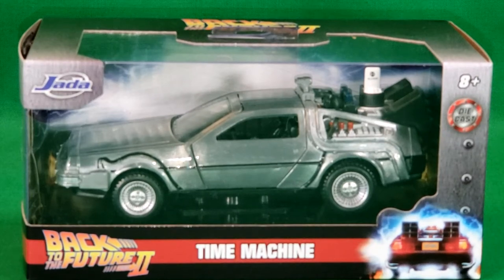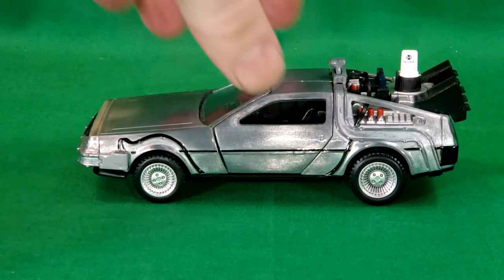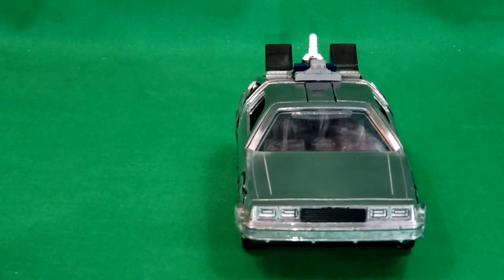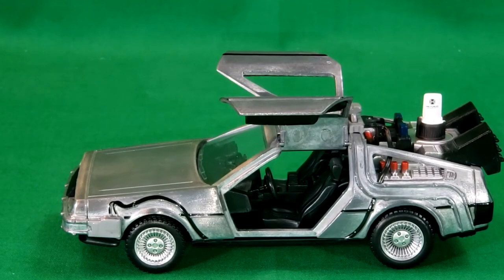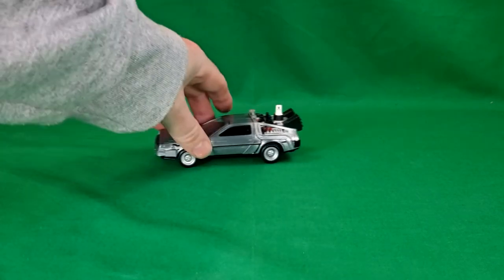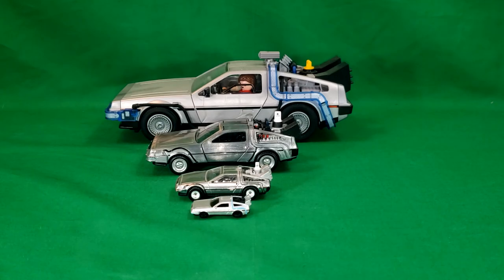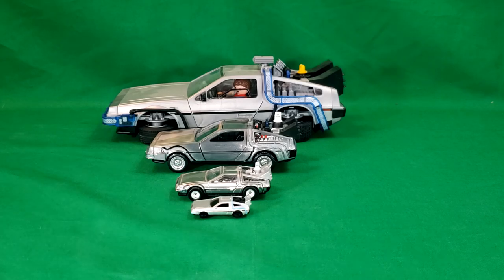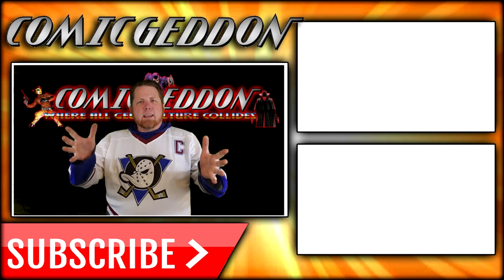Back to the Future 2 DeLorean Time Machine - Jada Toys Hollywood Rides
Jada JA30541 DeLorean DMC Time Machine Silver Back to the Future Part II 1989 Movie Hollywood Rides Series 1 by 32 Diecast Model Car

Brand new 1/32 scale diecast car model of DeLorean DMC (Time Machine) Silver Back to the Future Part II (1989) Movie Hollywood Rides Series die cast model car by Jada

Features
Real rubber tires
Has opening doors
Detailed interior, exterior
Made of diecast with some plastic parts
Dimensions approximately L-525 inches long
- SKU: DTDP9415Brand new box. Real rubber tires. Has opening doors. Detailed interior, exterior. Made of diecast with some plastic parts. Dimensions approximately L-5.25 inches long.